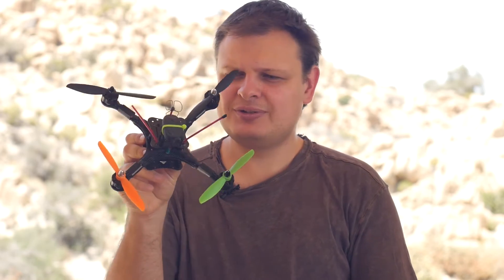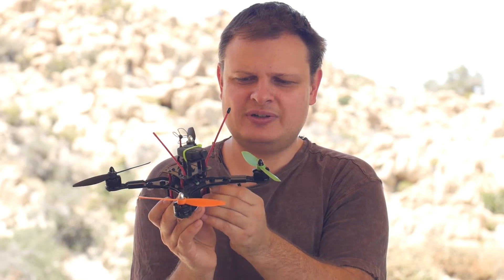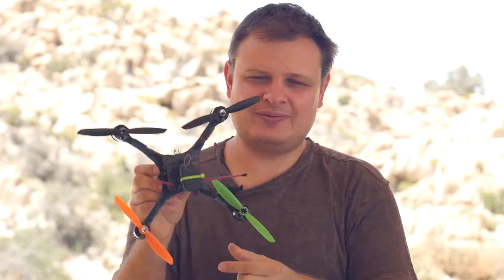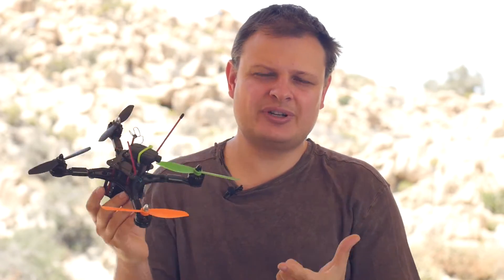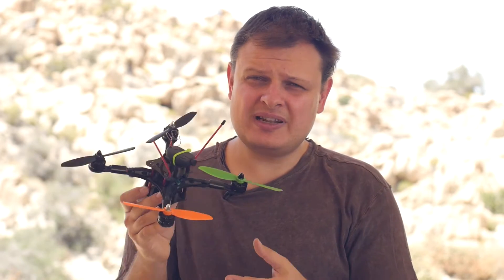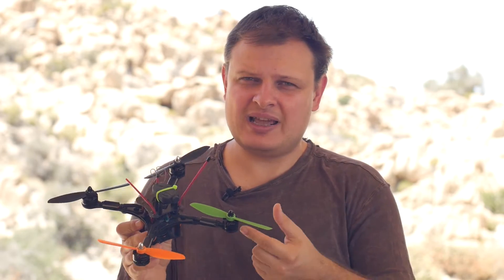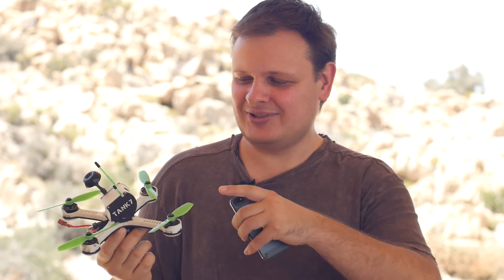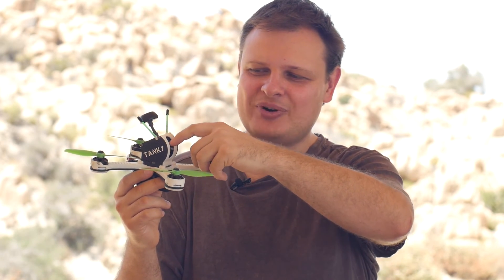Tanky Q&A Exclusively for Drobots Company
for a lot more info!

Here are the Questions we received from the students:
1. How did you get the idea to build the drone? The shape is unlike
others I have seen.
2. How can it be so inexpensive?
3. What is the actual top speed?
4. How stable and easy to control is it?
5. What is the range of the drone (both distance and time)?
6. How long does it take to charge the battery?
7. Do you expect to meet your financial goals with kickstarter? Are you
looking elsewhere for investors?
8. How long is the battery life?
9. Is TANKY an acronym? For what?
10. How big was the team that built the first prototype?
11. Was the idea from one person or a team of people?